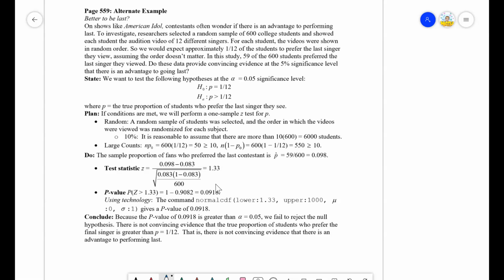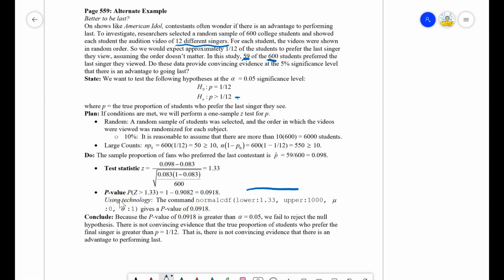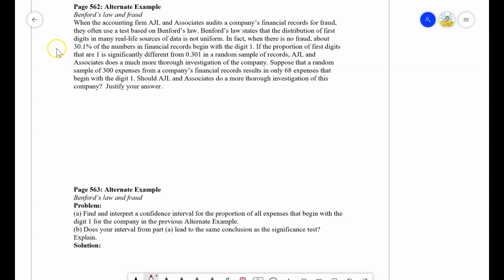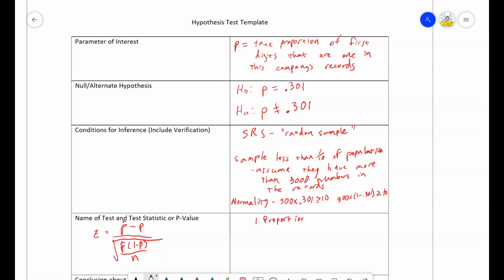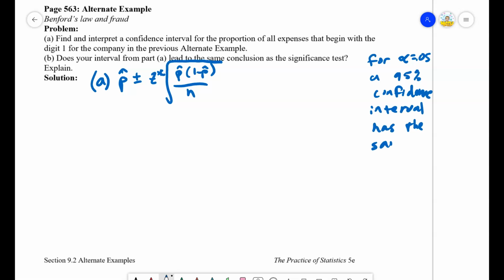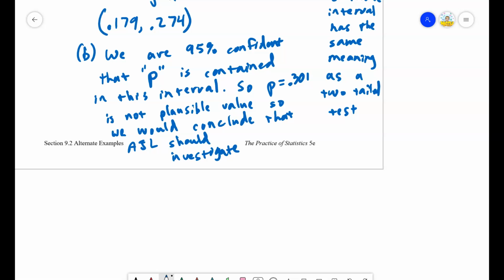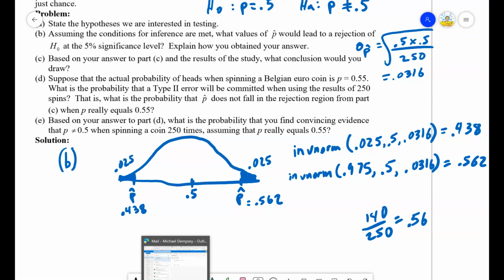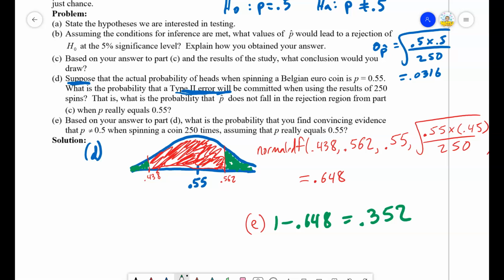9.2 Alternate Examples